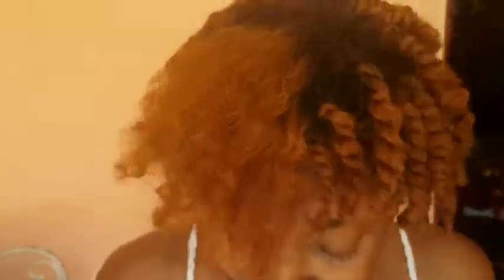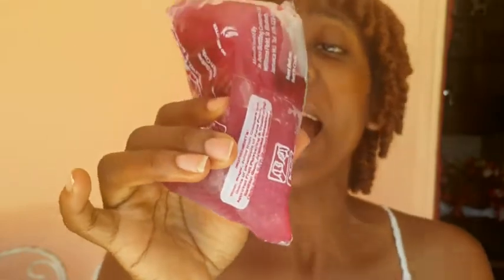Natural Hair| Poofy Twist Out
Click here for a quick twist-out tutorial with only two products.